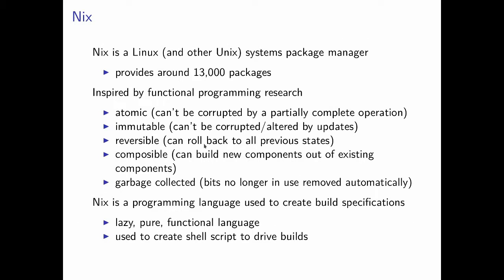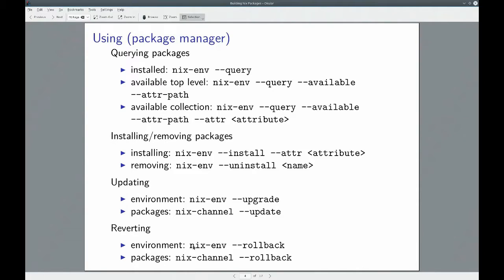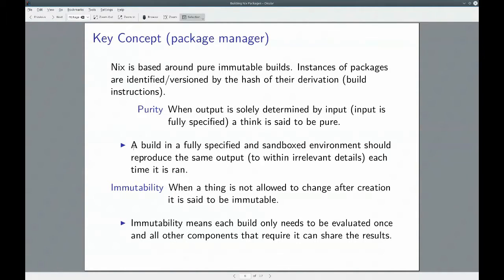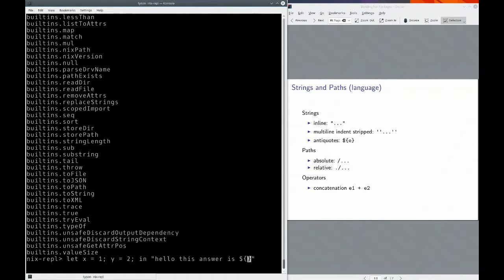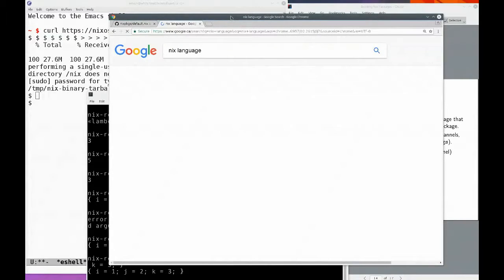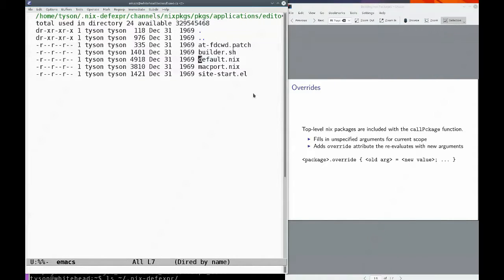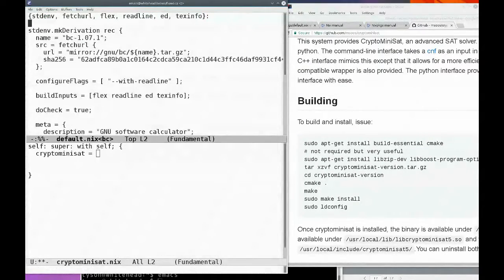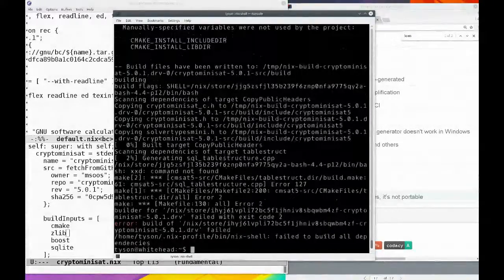Packaging with Nix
For awhile now SHARCNET has provided the Nix package manager. This allows user to install a variety of common packages in their own environment and is a great way to get access to otherwise unavailable and/or newer versions of many utilities. It is also fully atomic and transactioned so your Nix environment can be updated with impunity.

This talk is an introduction to extending the Nix package with your own packages, either code you have written yourself or other other packages you wish to use that aren’t yet included in Nix. This allows you to take advantage of the many dependencies that Nix provides and easily share the results with other SHARCNET users.

This webinar was presented by Tyson Whitehead (SHARCNET) on August 16th 2017 as a part of a series of regular biweekly webinars ran by SHARCNET. The webinars cover different high performance computing (HPC) topics, are approximately 45 minutes in length, and are delivered by experts in the relevant fields. Further details can be found on this web